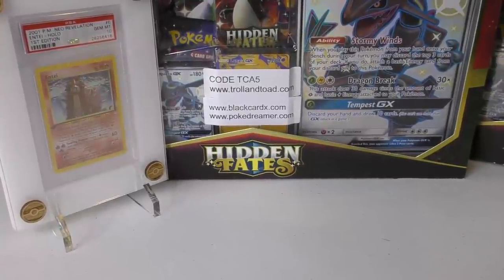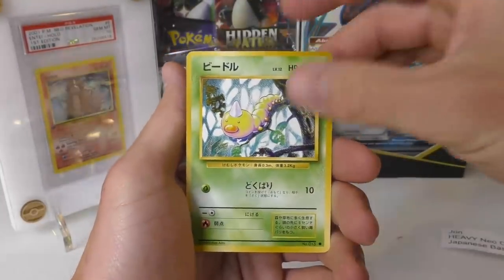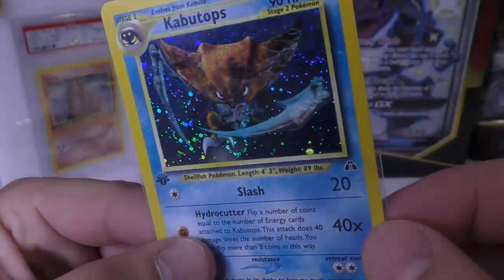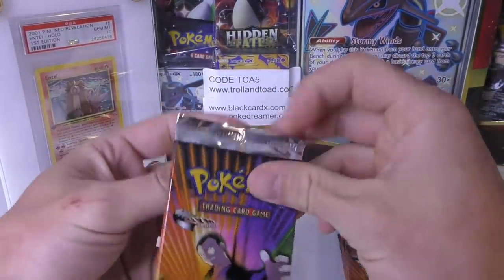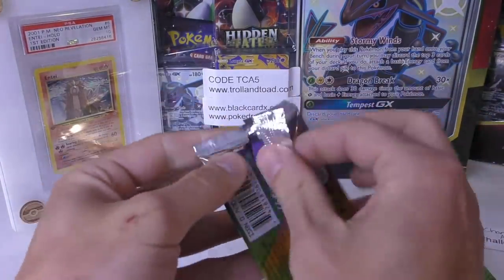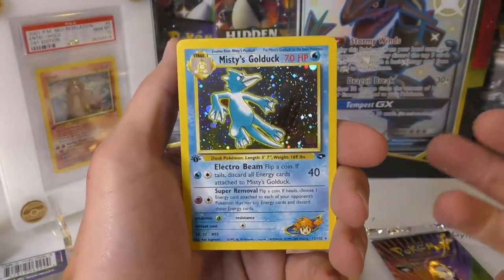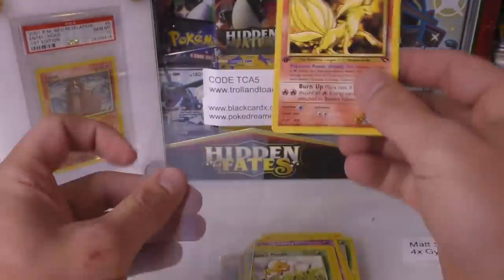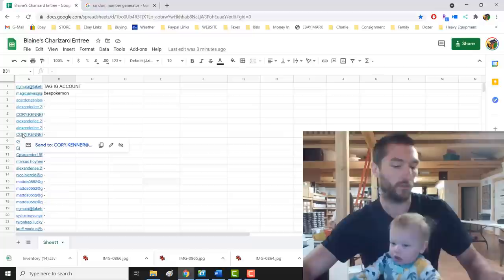Opening the FINAL 4 Gym Challenge 1st Edition packs + Giveaway Winner !!!